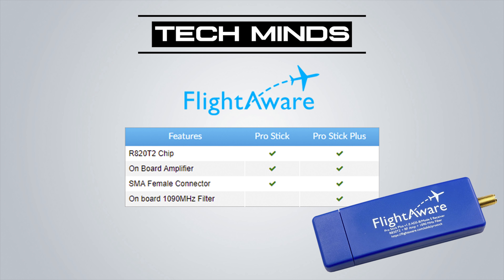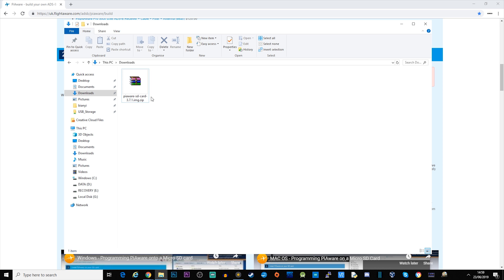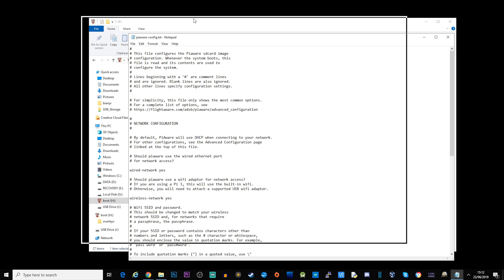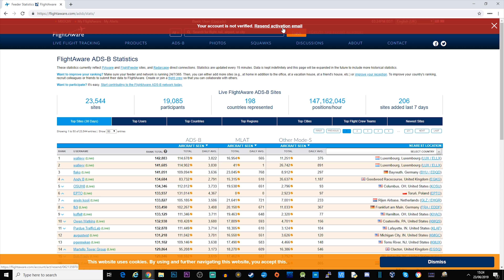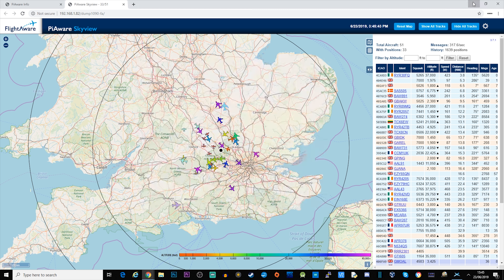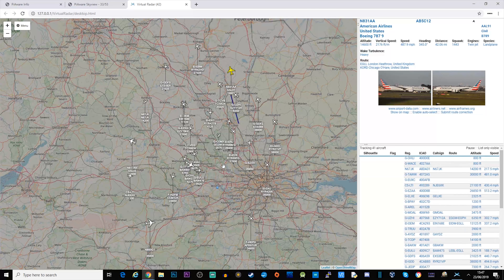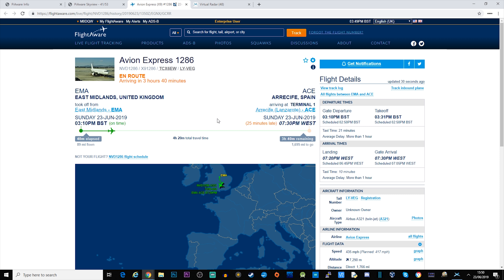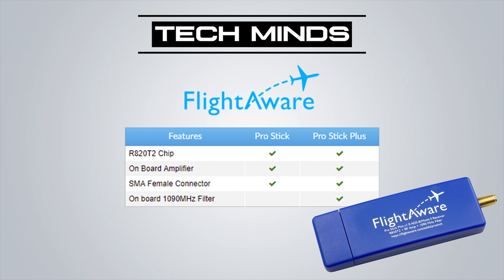Tracking Aircraft With The FlightAware - PiAware Setup Tutorial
As you can see in this video I desperately need a new camera to record these kind of videos. Please make sure you leave a NOTE so I can make sure you have a dedication on my next videos.